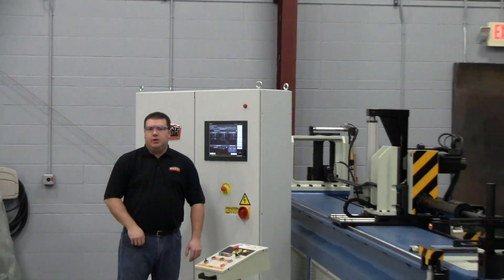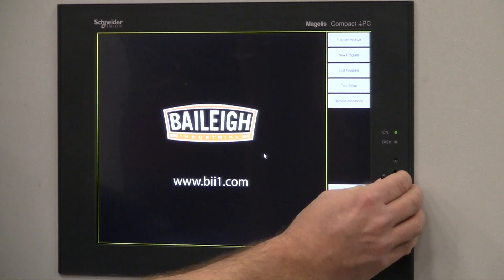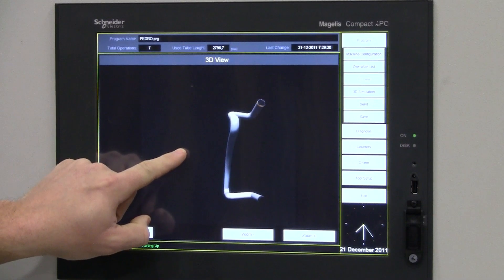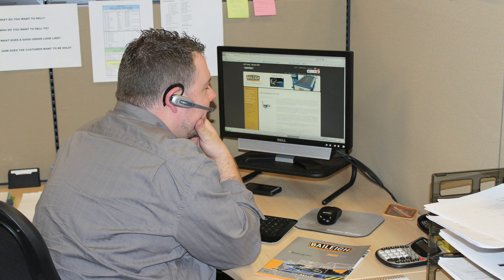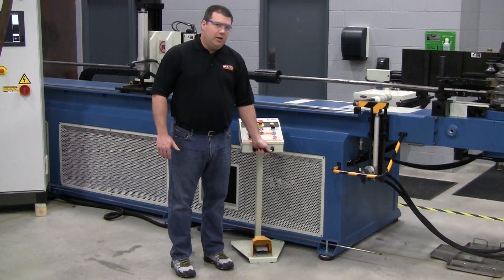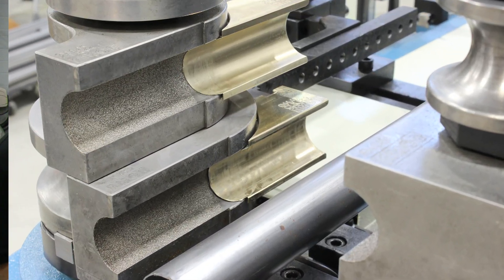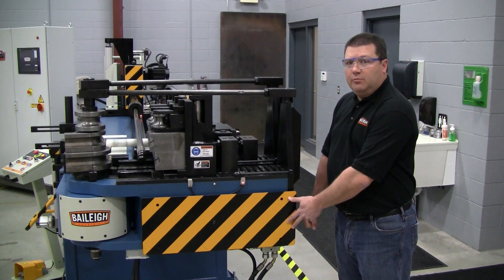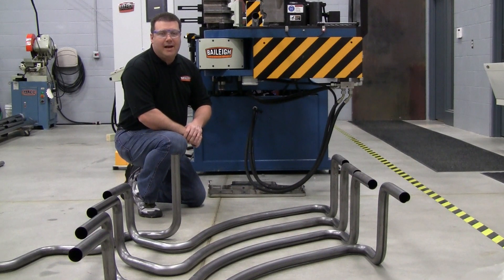Baileigh Industrial CNC Mandrel Benders, MB-60CNC-R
Baileigh Industrial CNC mandrel benders offer great value and superior performance.  Baileigh Industrial mandrel benders are built for years of use because they are made with only the highest quality components.